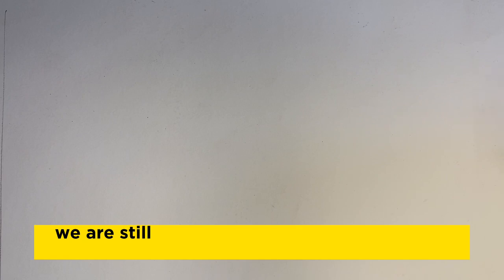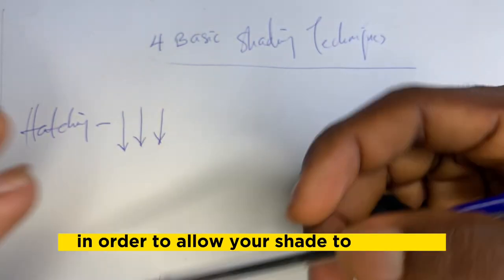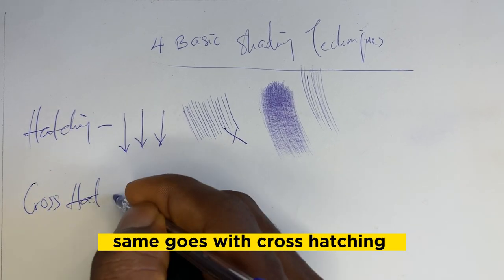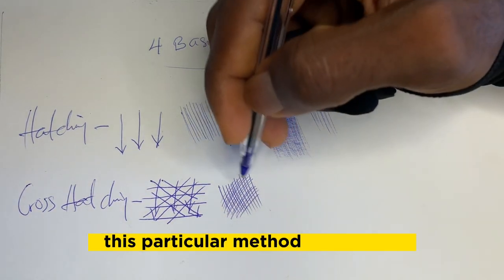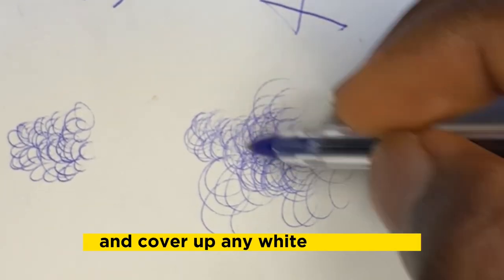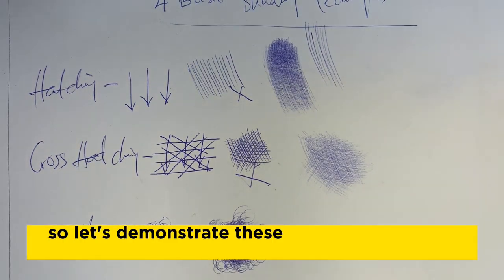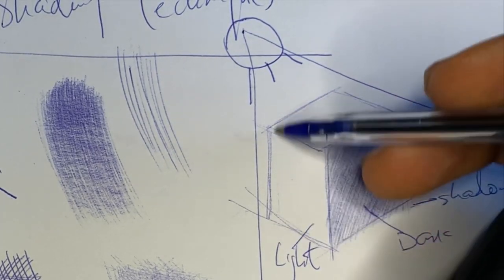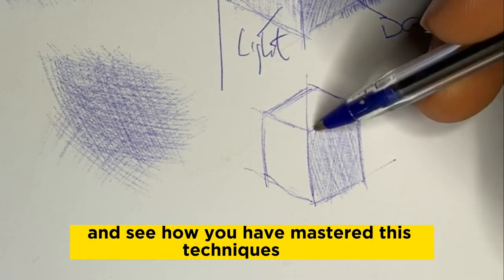Unlock YOUR Inner Artist! Ballpoint Pen Shading EXPLAINED for BEGINNERS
Shading with the Ballpoint pen is not as difficult you see it to be. In this well detailed video, I'll be showing you the right way and basics of pen shading technique and easy way to achieve that required result.